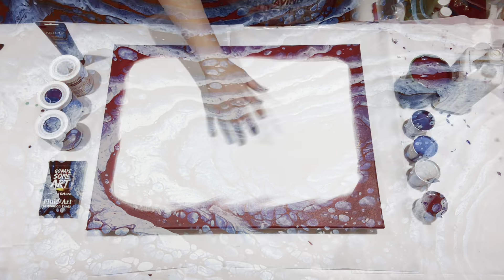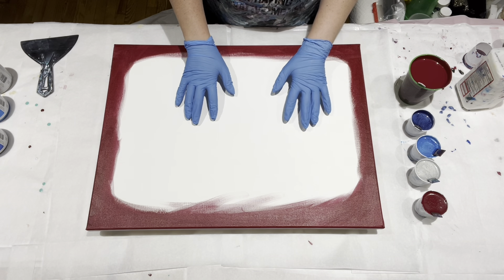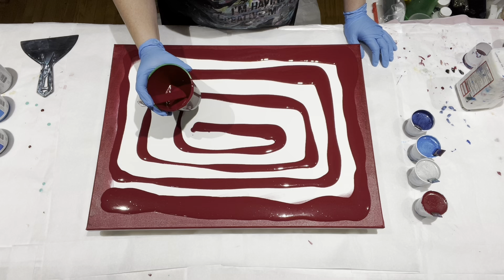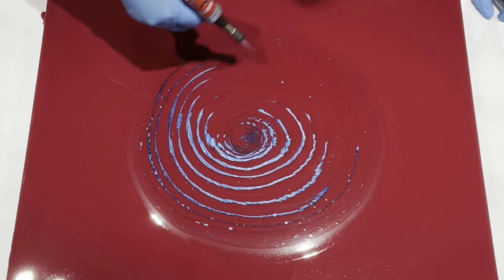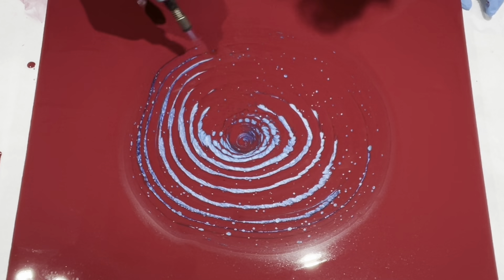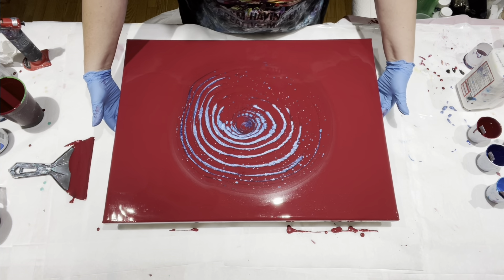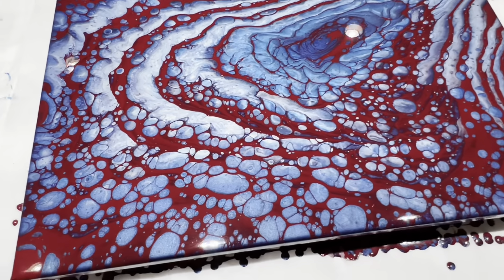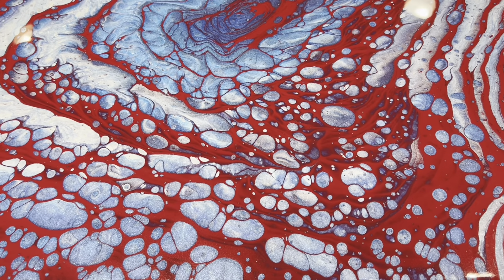(377) 3D Red White & Blue & NO PURPLE! Straight Pour - Fluid Acrylic Paint Pouring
In this tutorial I am demonstrating a Straight Pour and I'm going for those big, juicy boulder cells. This is a 18x24in. Arteza Premium canvas. I have tried may times to do a red, white and blue painting without getting purple and I have FINALLY succeeded! The paints I am using are Arteza Bordeaux Red,  Decoart Americana Decor Matte Metallics in Soft Silver, and Metallics in Sapphire and Deep Sapphire. The decoart metallic paints are known to create cells without silicone. They are some of my favorites paints to use in straight pours.
Paints mixed 1paint:2Floetrol. Consistency: 2